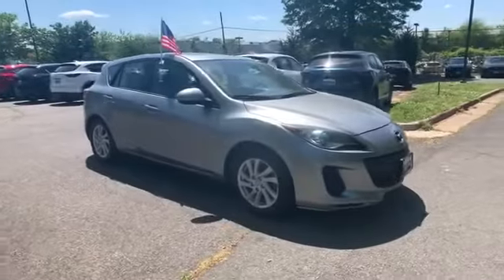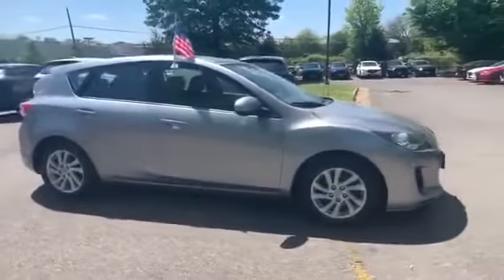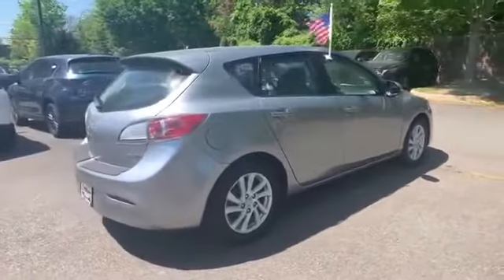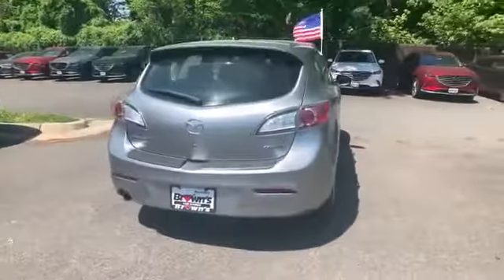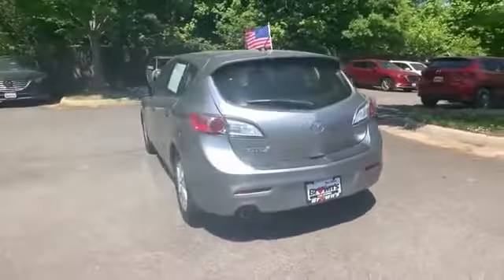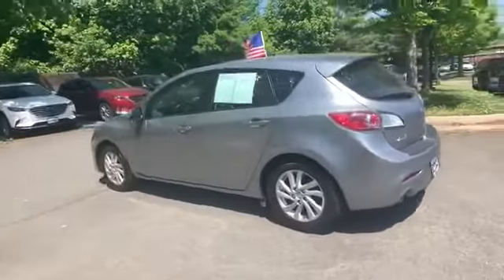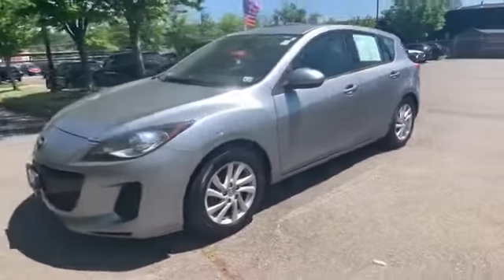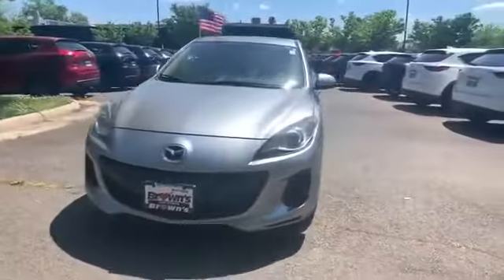Used 2012 Mazda MAZDA3 i Grand Touring Alexandria, Arlington, Springfield, Woodbridge, Annandale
2012 Mazda MAZDA3 i Grand Touring JM1BL1M85C1652309 Video

This 2012 Mazda MAZDA3 i Grand Touring JM1BL1M85C1652309 is full of phenomenal features such as: